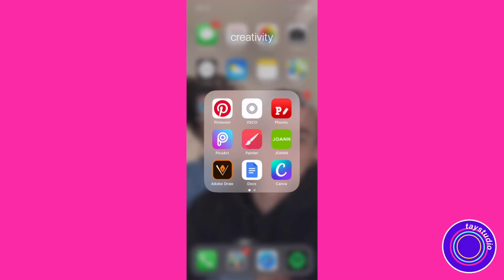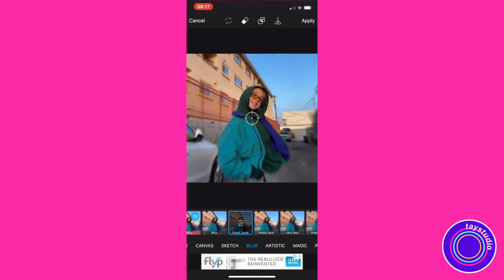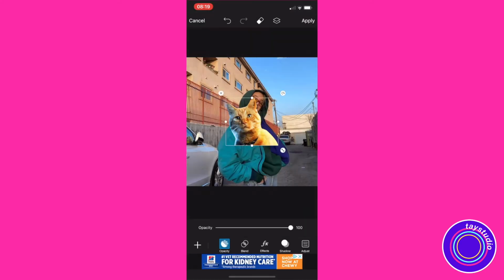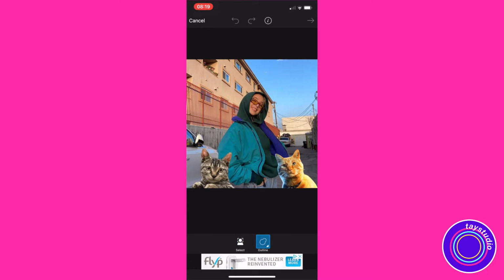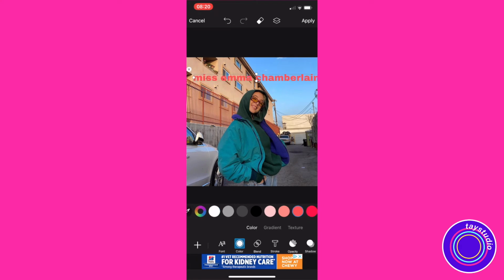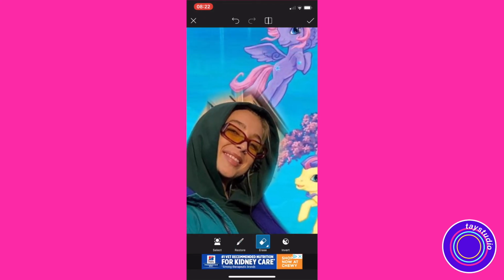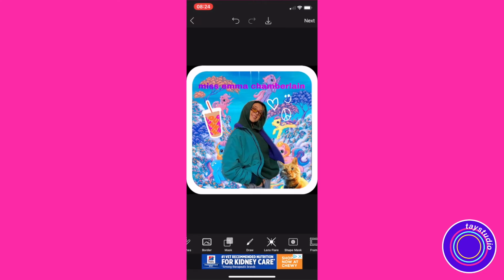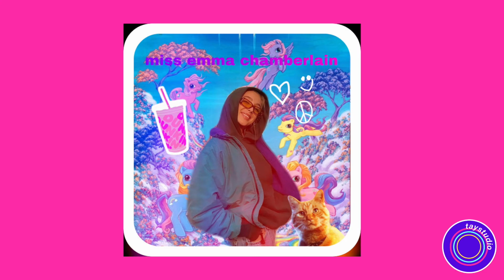my SECRETS to having the BEST instagram aesthetic | picsart tutorial